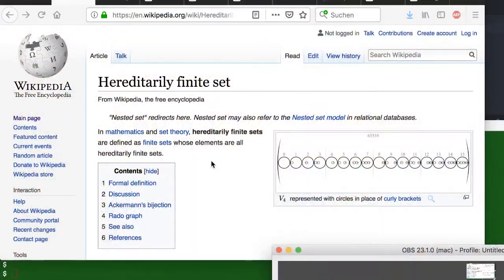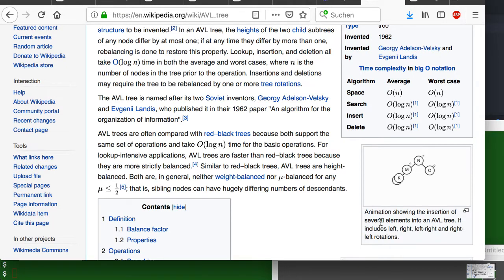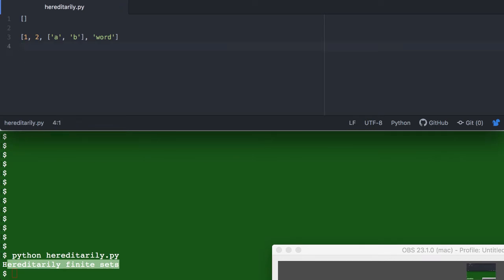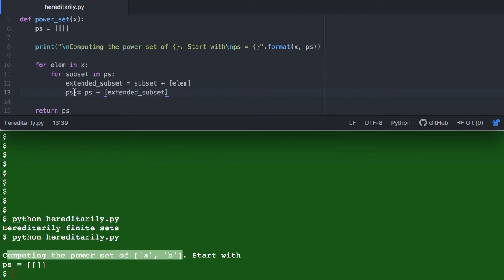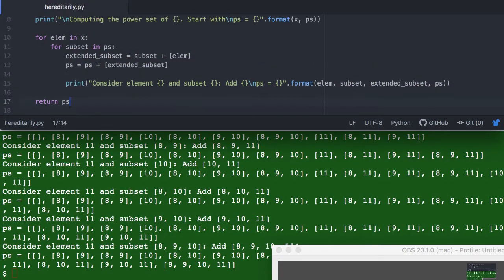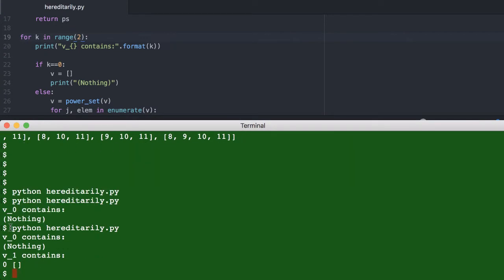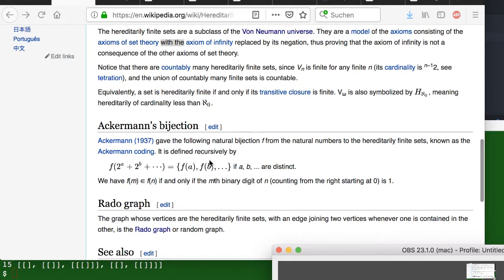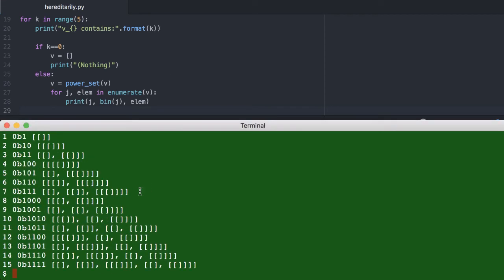Hereditarily finite sets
In this video I give an implementation of the power set operation for a crude notion of sets. I then use it to general the hereditarily finite set. I'm motivated both by providing a nice elaboration of a simple model of the ZFC axioms as well as giving a bridge to talk about the AVL-tree data structure as seen mentioned in the Libra blockchain whitepaper